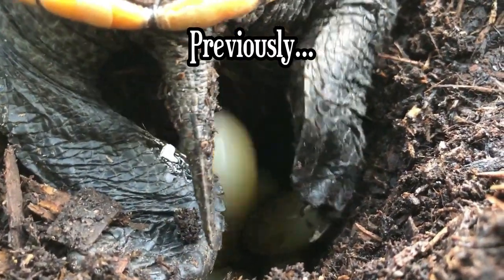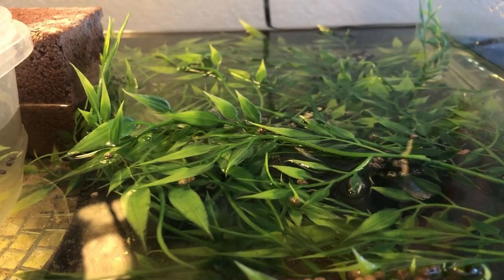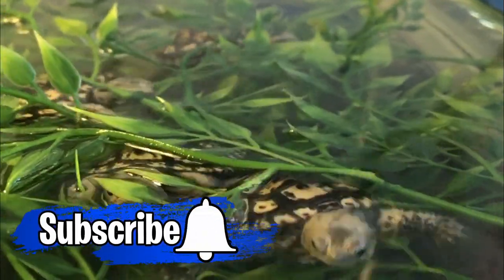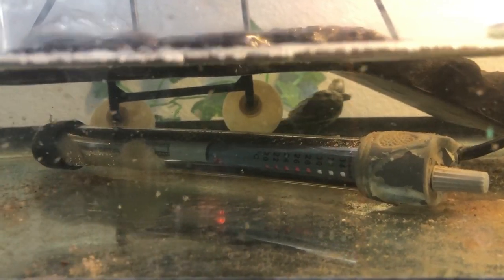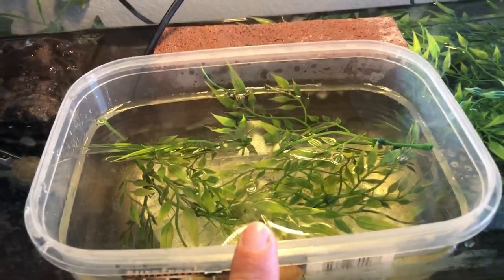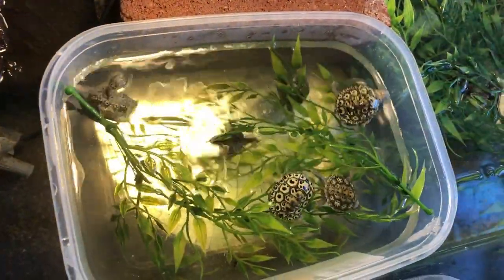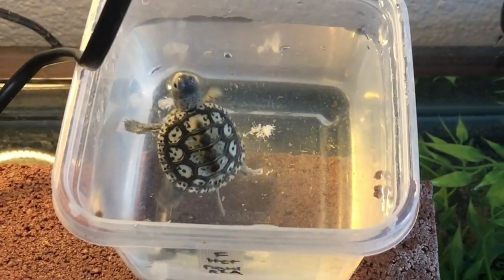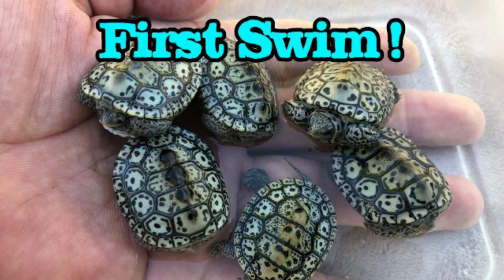How to Feed a Baby Turtle Not Eating TURTLE CARE TIPS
If you’re dealing with a picky eater, it is very important to give your baby turtle plenty of time to calm down, even a place to hide and try to feed your pet turtle while it is hiding. Don’t give up, try a variety of foods a couple hours apart. If you’re still having a hard time, make sure the hatchling has lost its egg tooth, which signals the hatchling might be ready to eat. Also never rule out illnesses as potential reasons a baby will not eat. And last tip is that sometimes an aggressive tank mate might be the problem and they may need to be separated before your baby turtle will start eating. It takes a lot of time and effort to build this channel, thank you to all of you that have subscribed or have become a Patreon member of the Shell Squad.